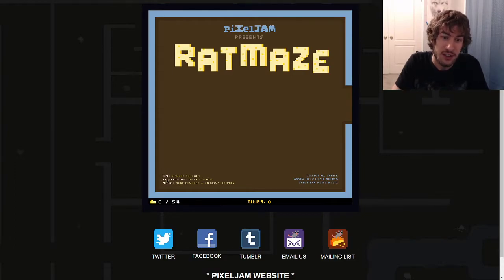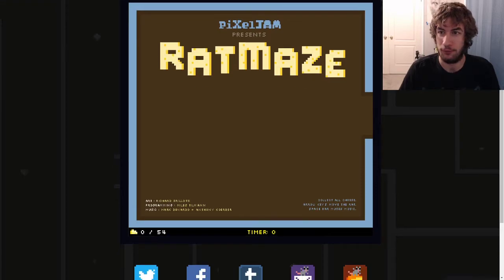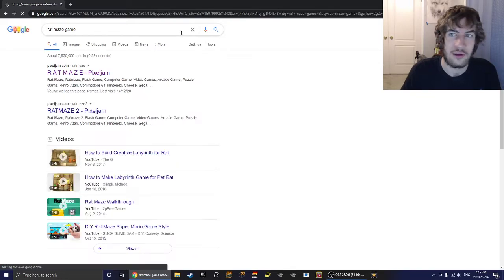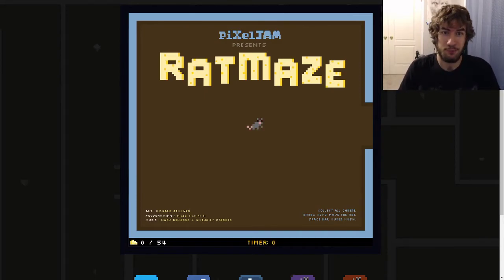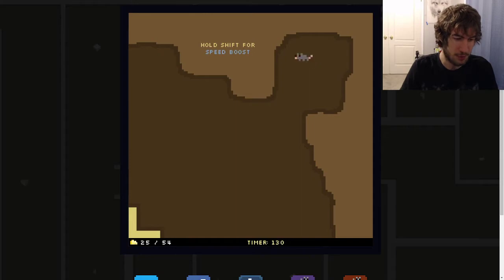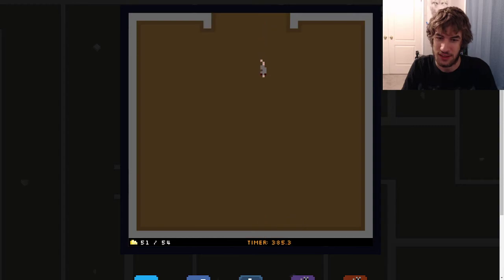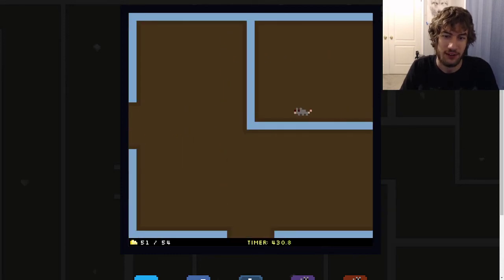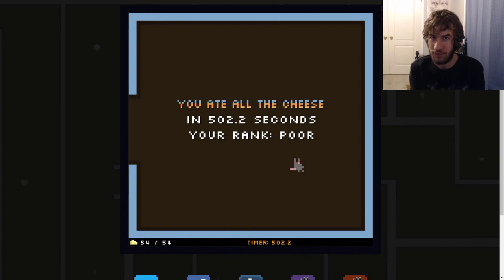Jay Plays Flash Games | Episode 26 | Rat Maze🧀🐀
Hey My Fellow Blue Jays! Today I got a NEW Video on another Flash Game, because the Flash Player will no longer be Supported after December 2020, sad I know!

So, that's why I'm gonna play a Flash Game for you guys, since many Flash Games are so Classic Games of my Life!

0:00 Intro
6:08 Gameplay
17:21 Outro